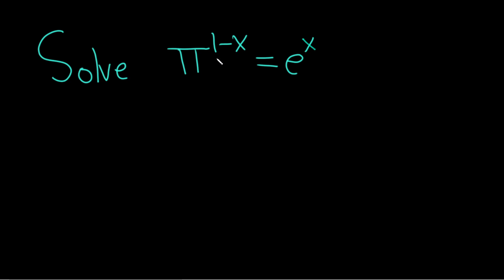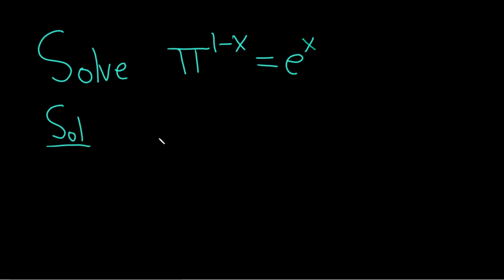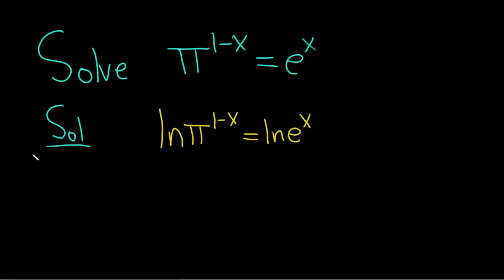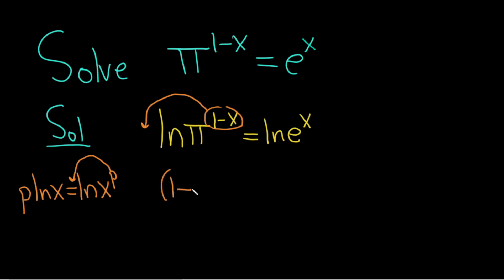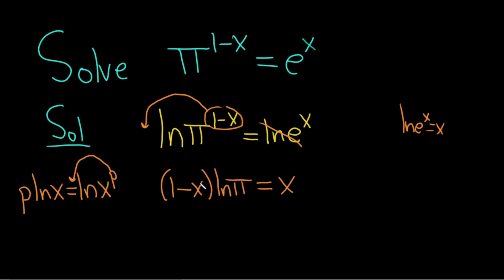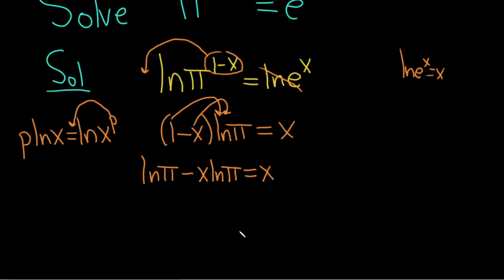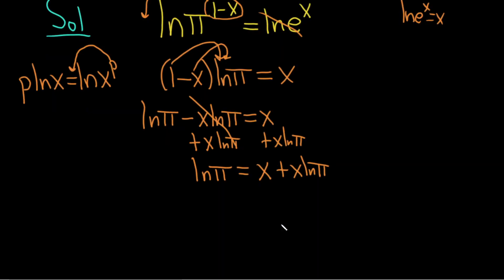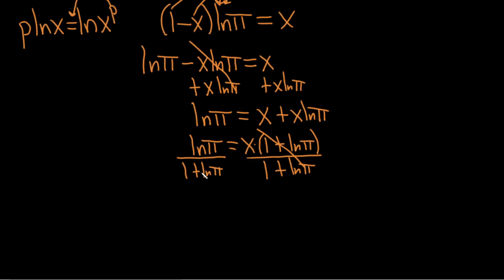How to Solve an Exponential Equation with Pi and e: Example pi^(1-x) = e^x